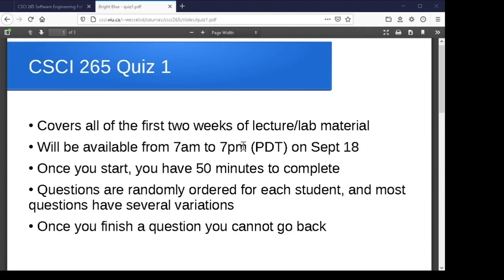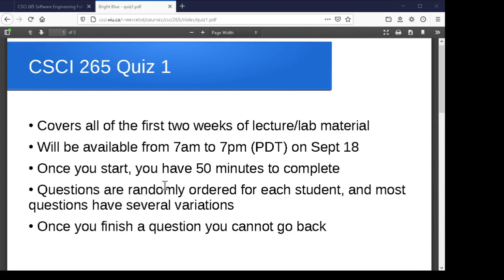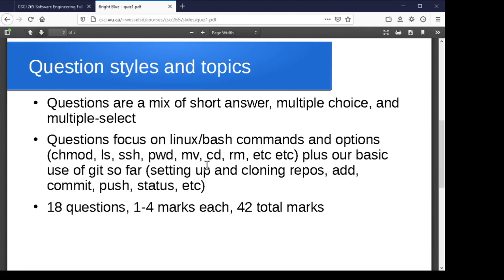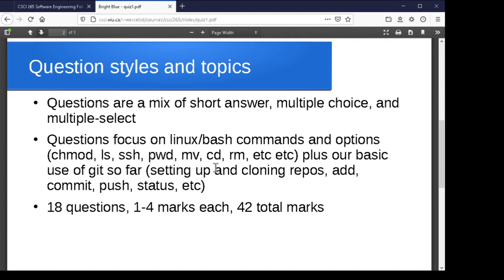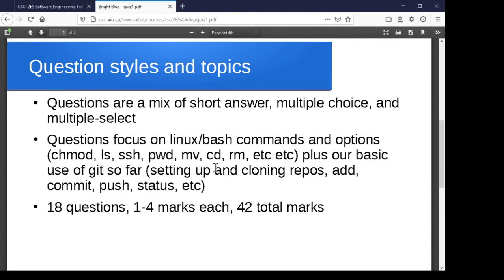CSCI 265 Quiz 1 overview (fall 2020)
This is just a quick overview of the date/times, question styles, and subject material for quiz 1.